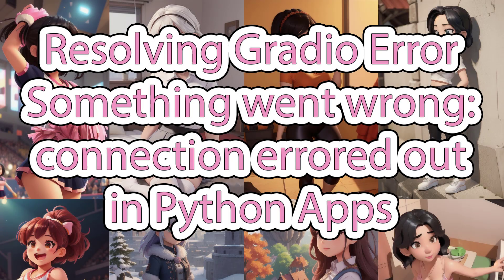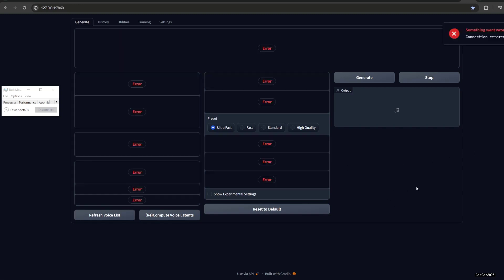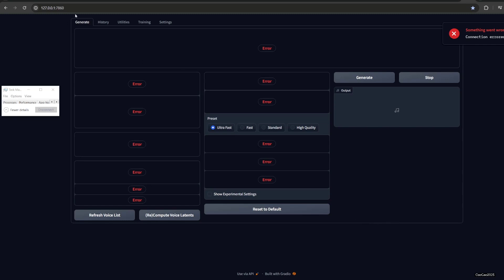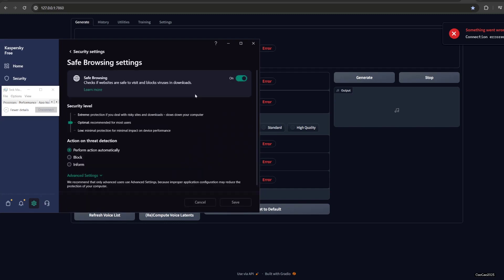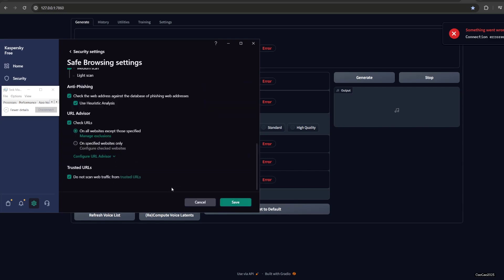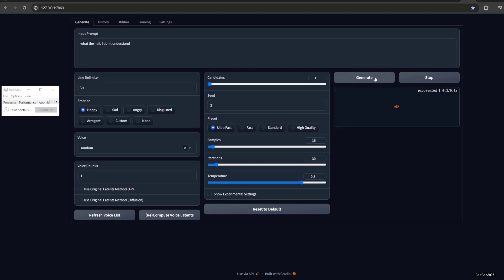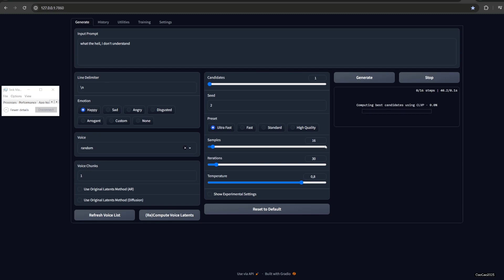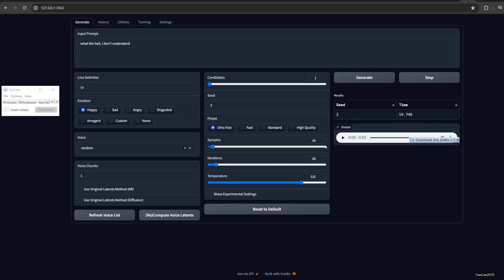Resolving Gradio Error "Something went wrong: connection errored out" in Python Apps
In this tutorial, we will tackle the dreaded "Something went wrong: connection errored out" error that frequently arises in Gradio-based Python applications, including Stable Diffusion, Mangio RVC, Tortoise Text To Speech, and rvc-tts-webui. This error can be quite frustrating, especially when you're working on a creative project or conducting research. We'll delve into the reasons behind this error and provide you with a comprehensive solution to prevent it from reappearing.

This solution is only working if it happened without the regular cause like queue and stuff, but from my experiment, that rarely the cause, so if you have this problem, then this video might be the right solution for you.